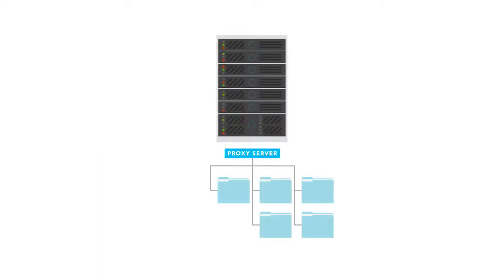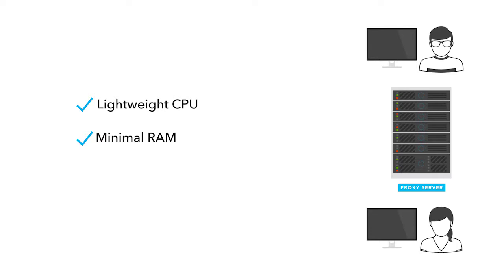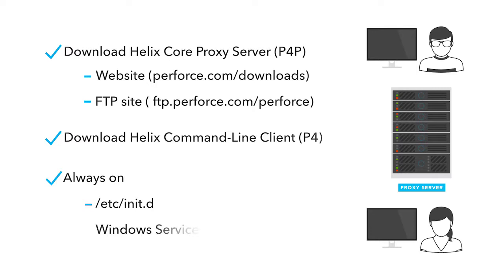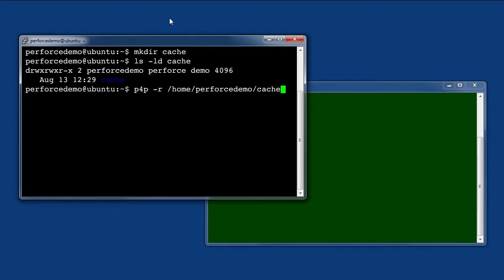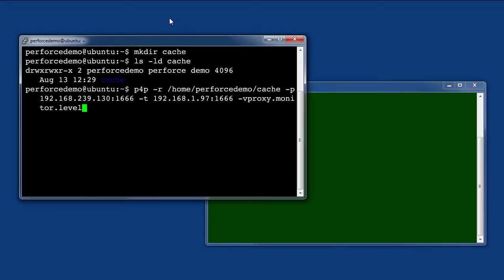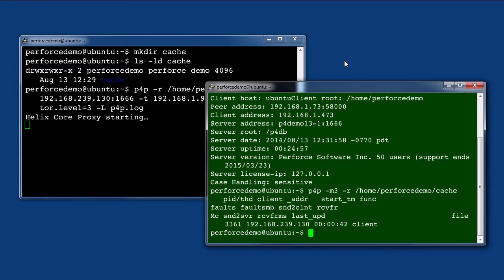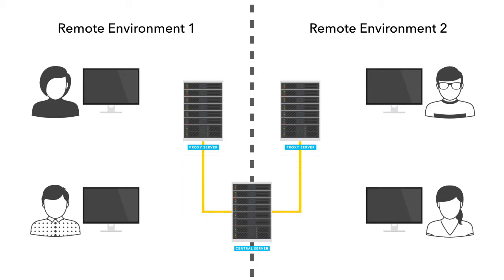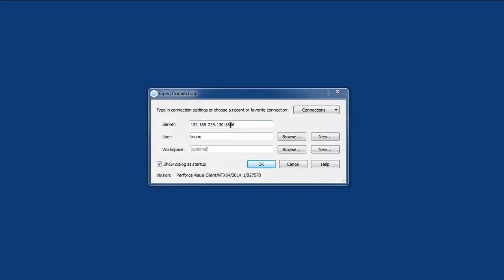Setting Up Helix Core Proxy Servers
Learn caching server concepts and when to deploy a P4Proxy to a remote location. Configure and start the server, then verify proper operation. Monitor remote usage and check remaining disk space periodically.